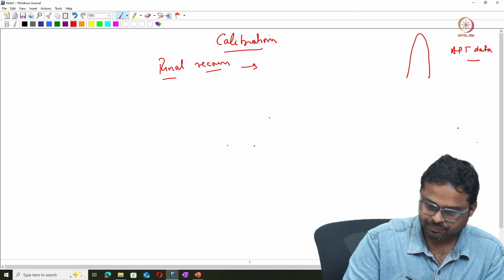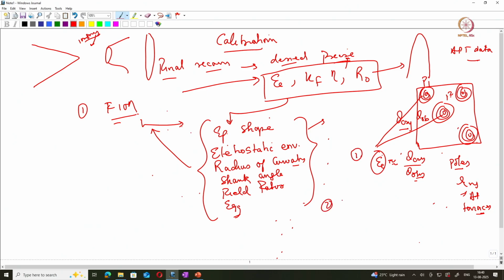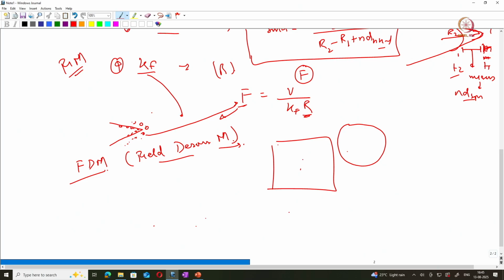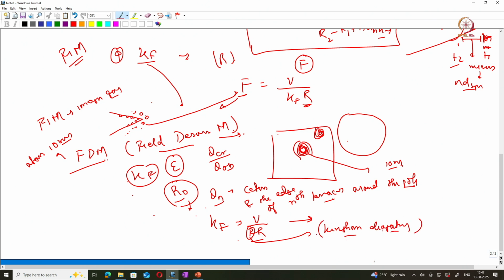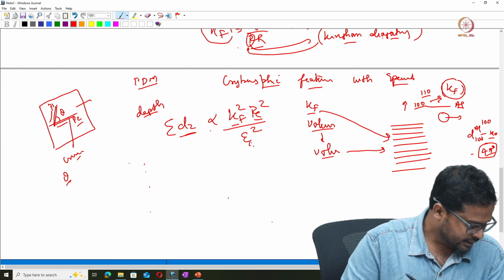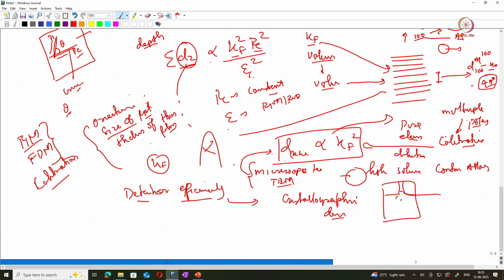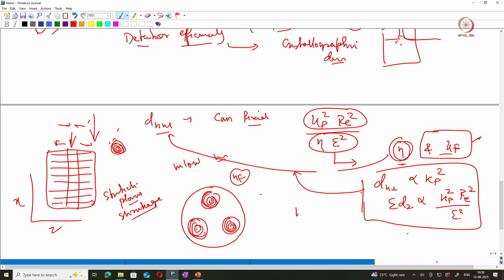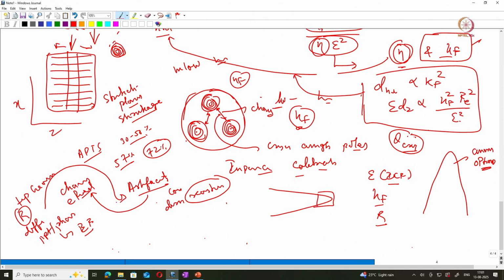Lec 18 Calibration of reconstruction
Use of Field Ion Microscopy (FIM), Use of Field Desorption Microscopy (FDM), Detector efficiency